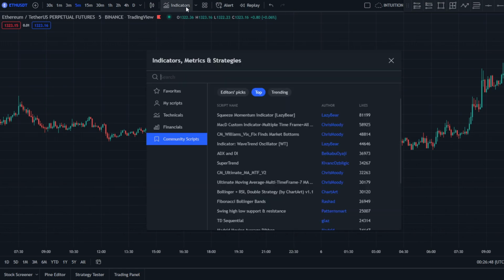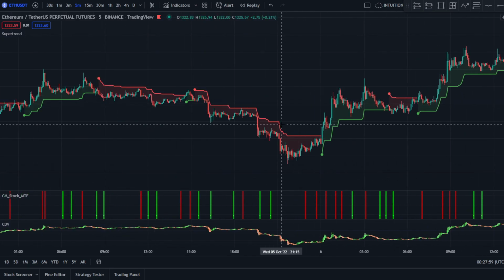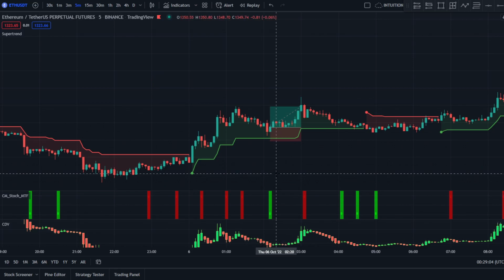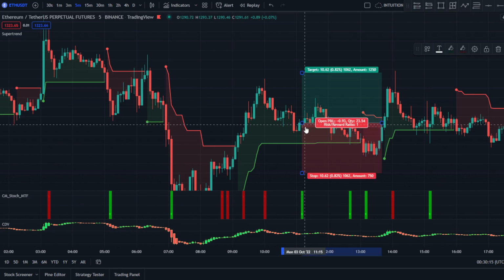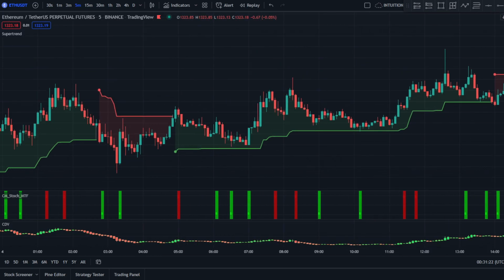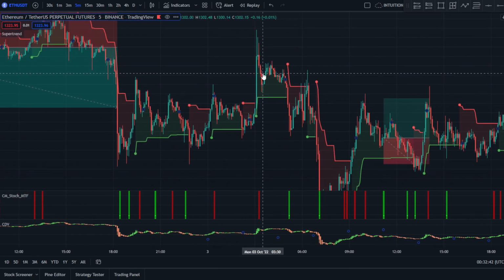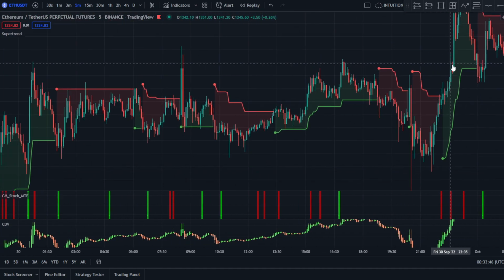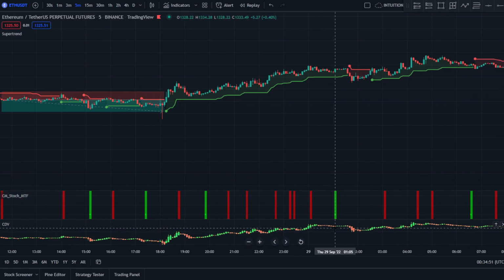This 5 Minute SUPERTREND Strategy Has An INSANE 94.9% WINRATE That Will Make You PROFITABLE 🤑